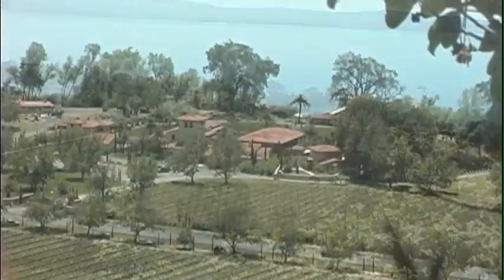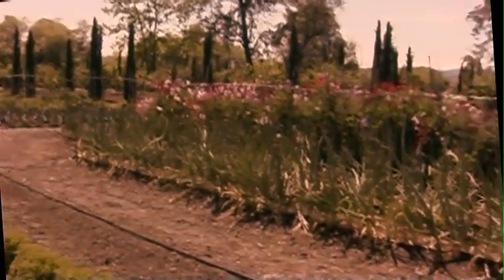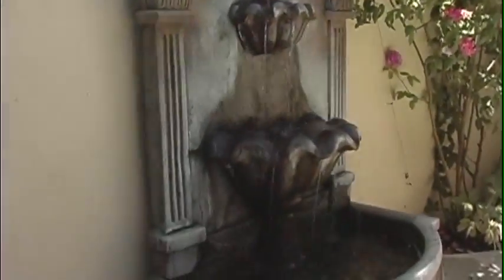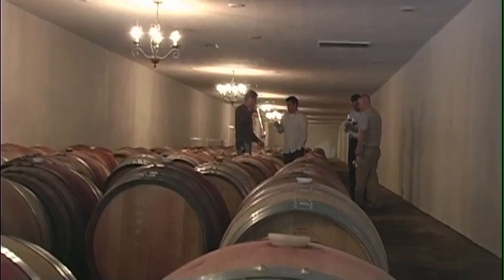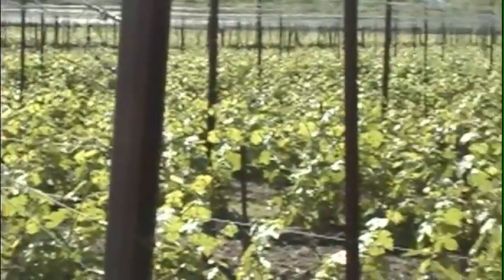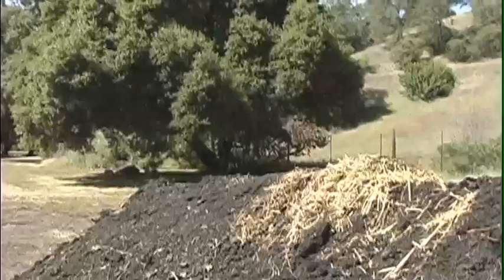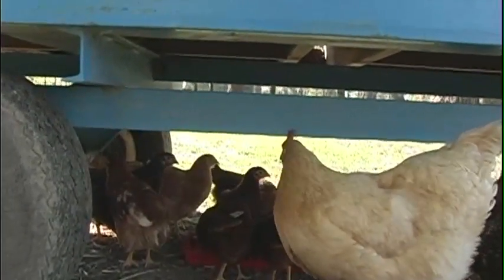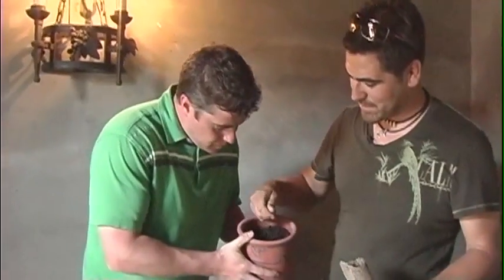David Walker - Ceago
Take a guided vineyard tour and discover the truth about organics and more.